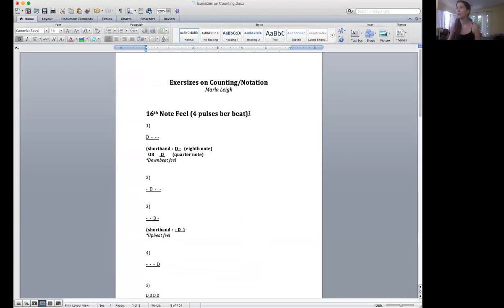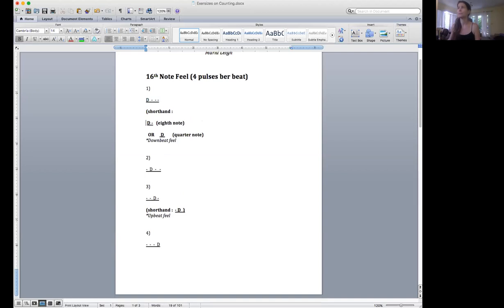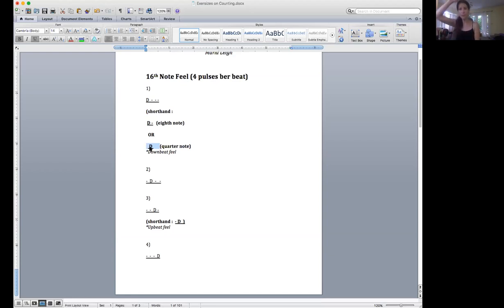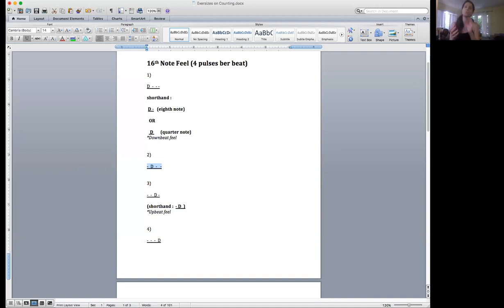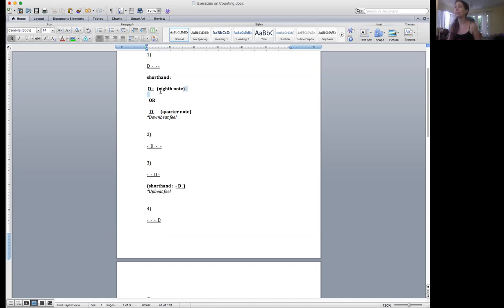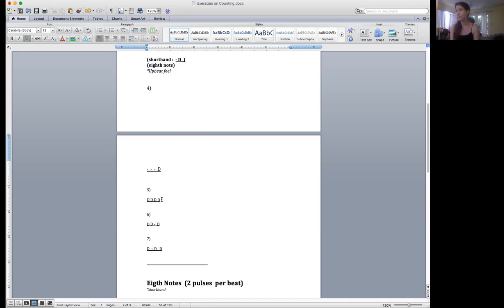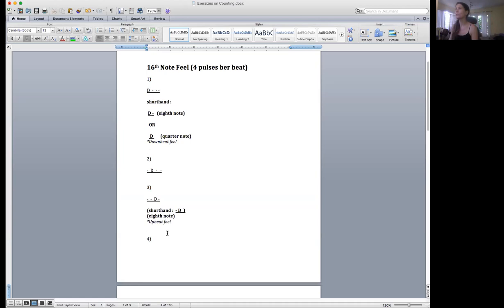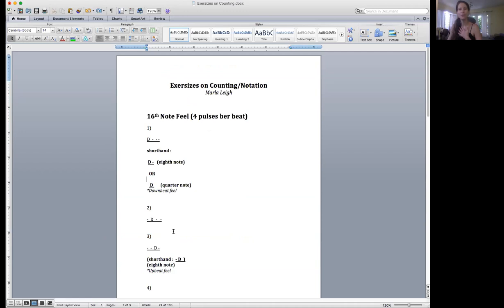Frame Drum Academy Notation Video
Bonus video for you all, on the difference between shorthand and longhand notation!

Love, Marla